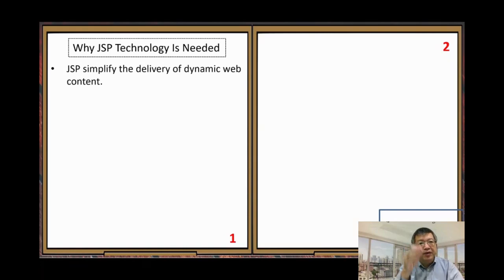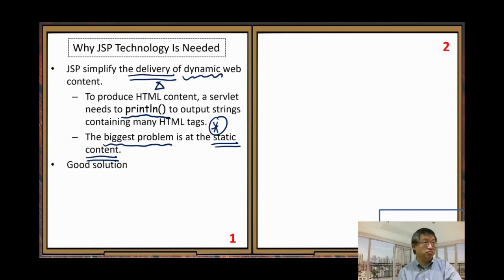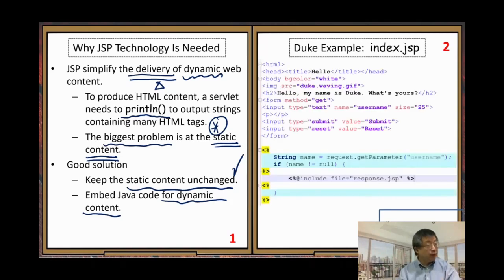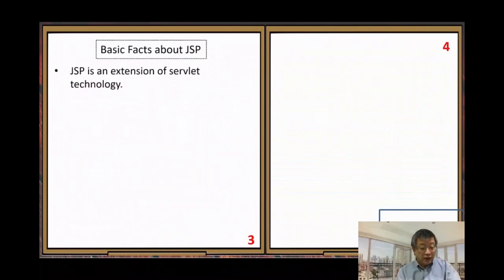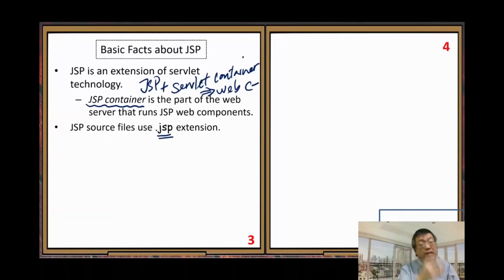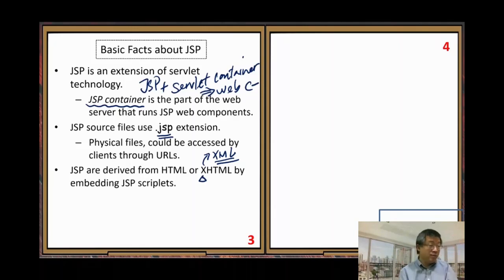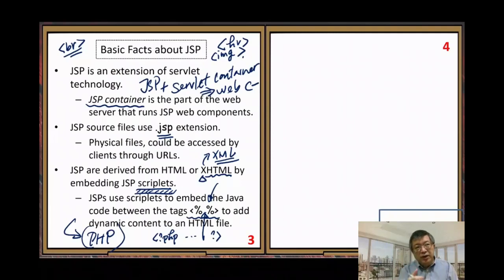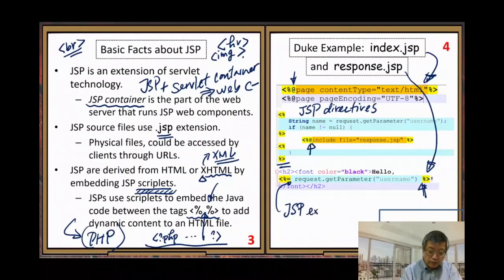PCS4010FS21M2B2_IntroJSP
This video is for teaching at UMSL:  CS4010,  Fall 2021,  Module 2,  Part B.2  Introduction to JSP